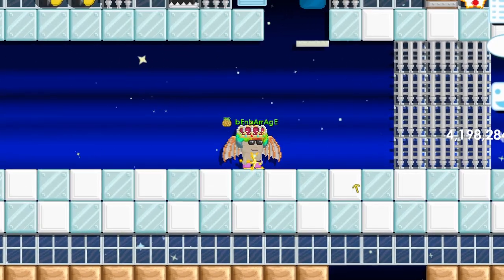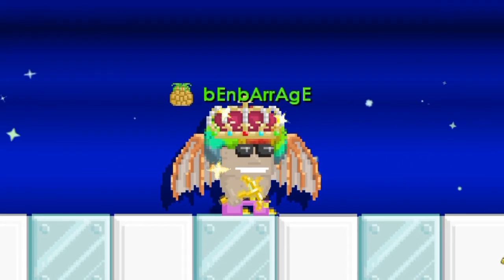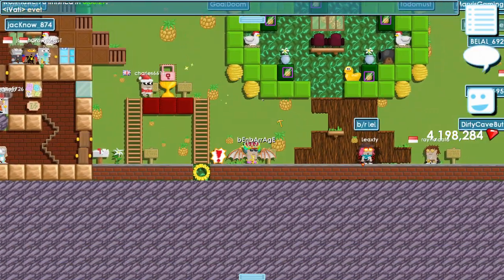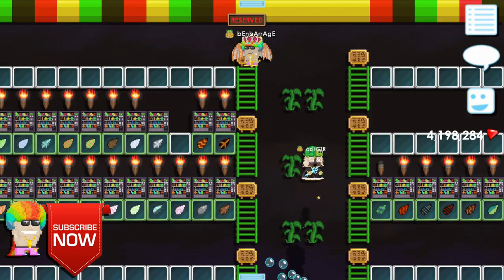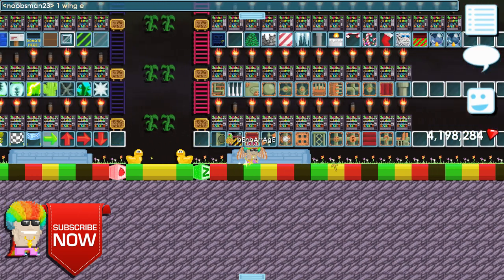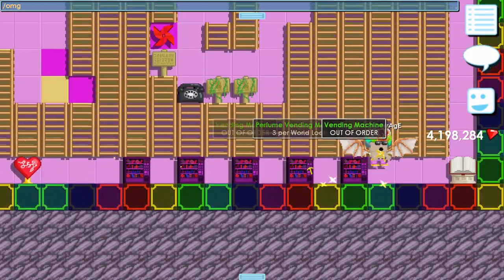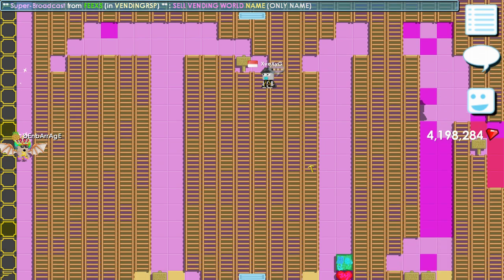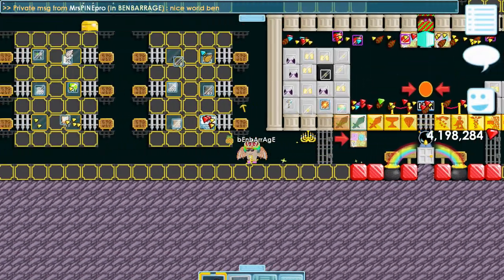Growtopia - 4 Special Worlds @Devs Modified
What are the four special worlds modified by @Devs (@Seth and @Hamumu)?

★ Main Growtopia worlds: BenBarrage | iquit [Visit]

➥ Play Growtopia!